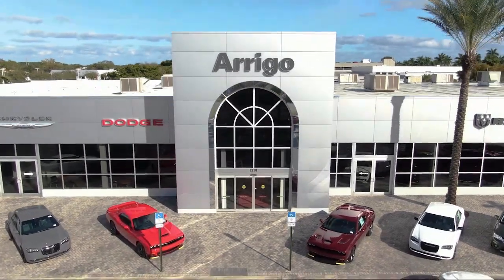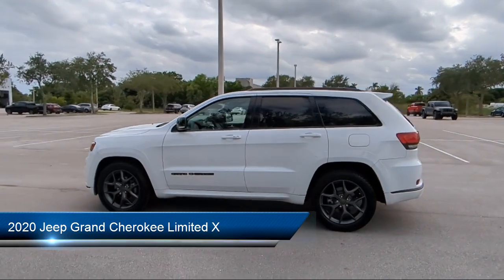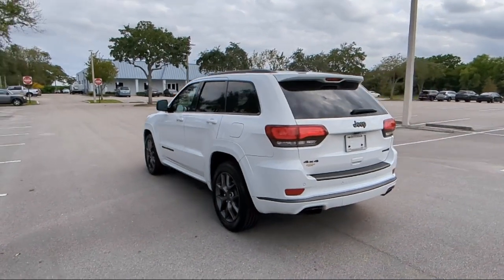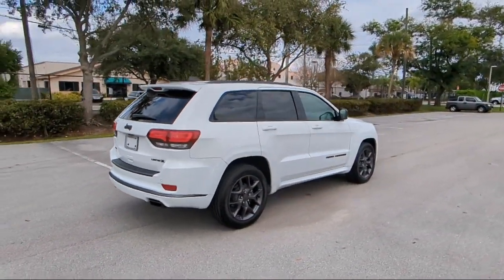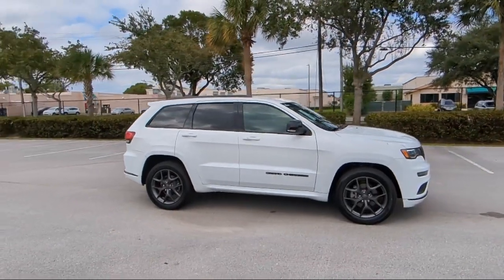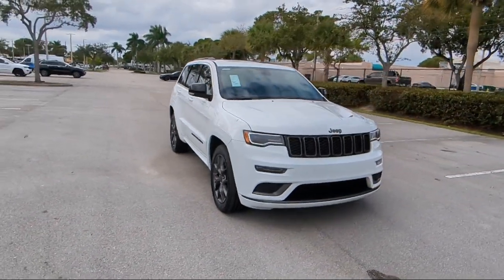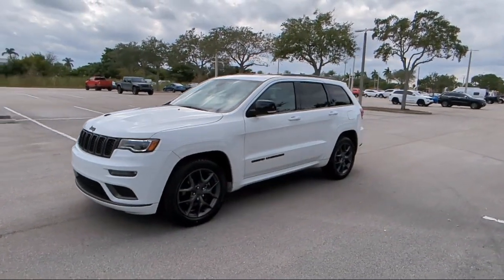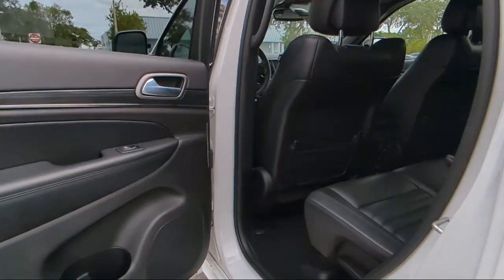2020 Jeep Grand Cherokee Limited X Sport Utility Margate Coconut Creek Pompano Ft Lauderdale Lig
2020 Jeep Grand Cherokee Limited X Sport Utility Stock Number: W536595A Vin:1C4RJFBG4LC176473.

2250 N State Rd 7